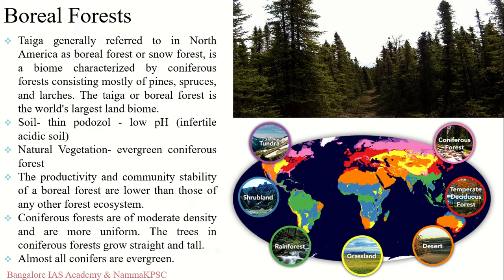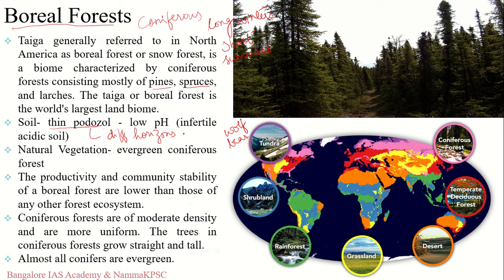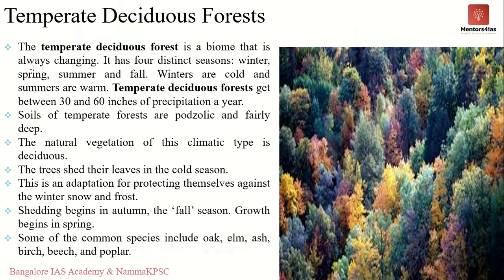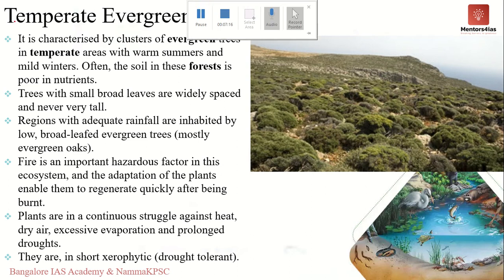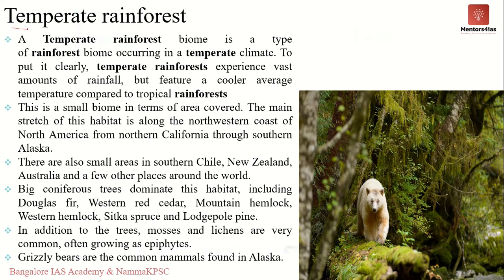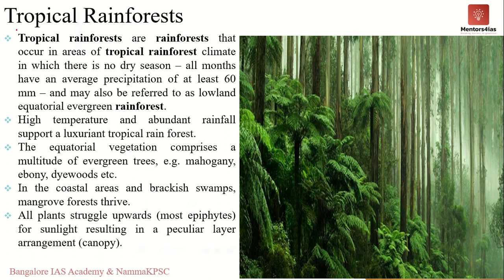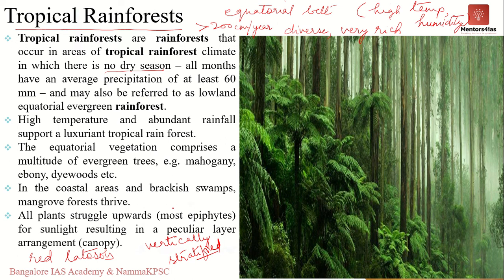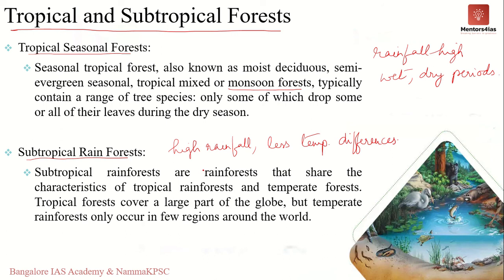Environment and Ecology: Video 18- Forest Ecosystem by Rajesh Ponnappa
Video 18 of Environment and Ecology Free lecture series on YouTube: This video covers Forest Ecosystem
For UPSC materials, current affairs magazine, test series, daily questions etc